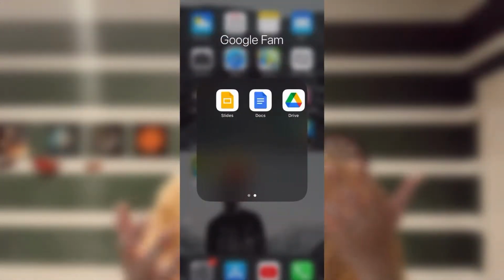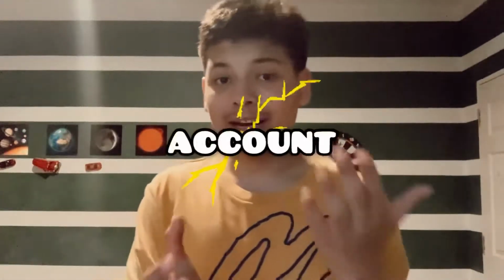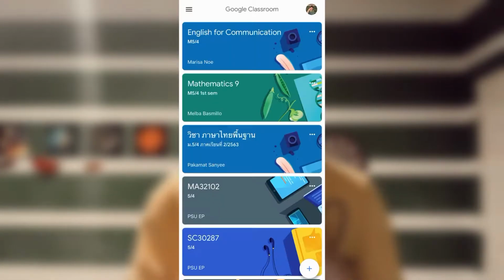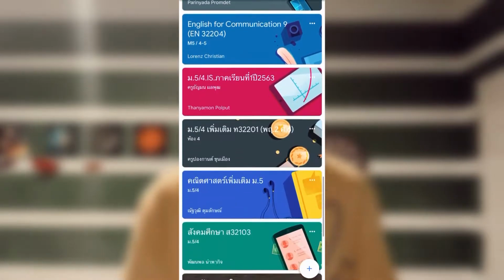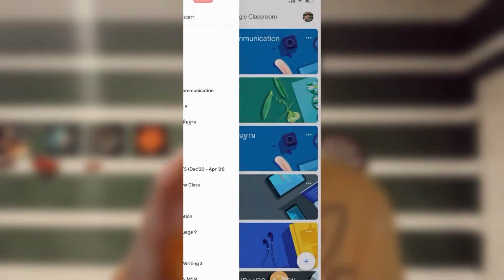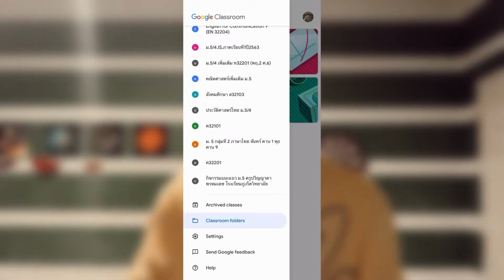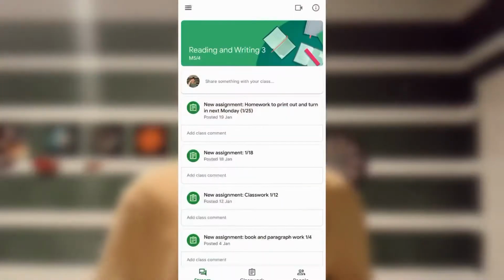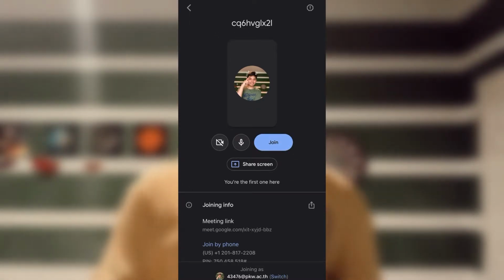How To Use GOOGLE CLASSROOM || TECHnicalities #2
Hello everyone! This is the TECHnicalities channel! Today, our topic is on the other main application for education provided by Google which is Google Classroom. We’ll simply go through on how to use it and being efficient with it.

Check out the members of TECHnicalities here!